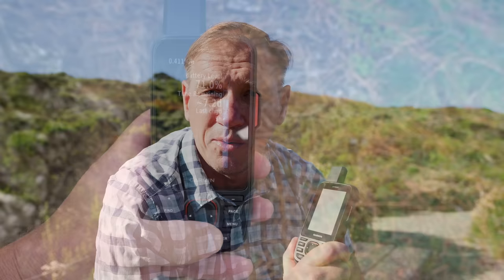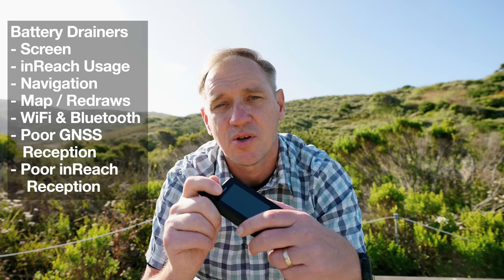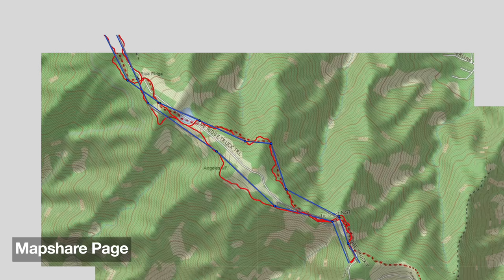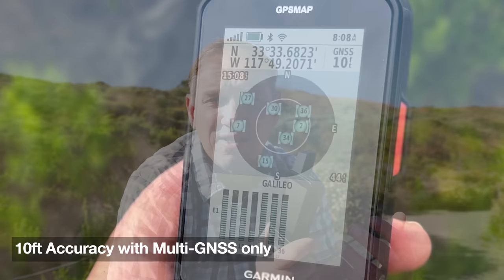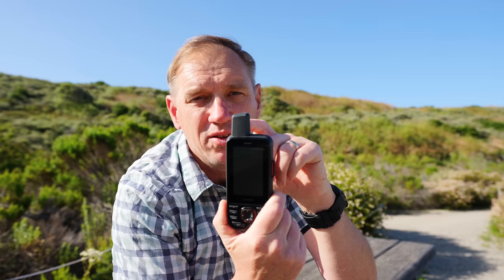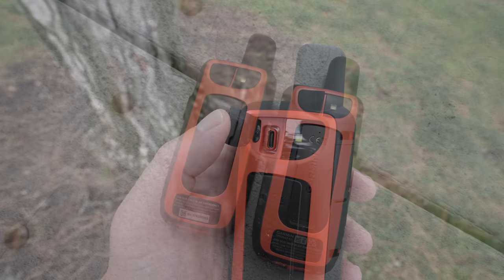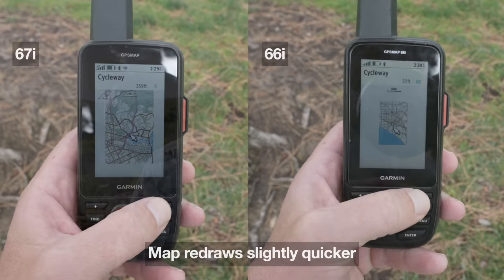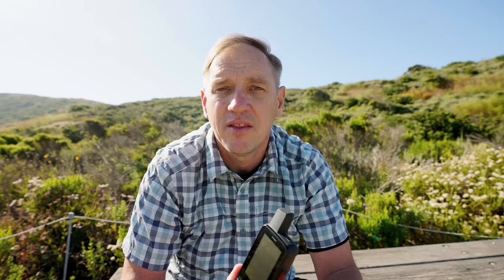Garmin GPSMAP 67i Review (vs Garmin 66i, 66sr, Epix/Fenix) - After 2 Months on the Trail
👀 LOWEST PRICE

00:00 Why?
00:16 Battery
03:23 Positioning
05:40 Why No Change?
08:49 Big Small Changes
10:17 Recommendations

I've been hiking with the Garmin GPSMAP 67 I for about two months now and understand what it can and can't do. Overall, it's a great unit, but is it right for you? I'll share my experience using it, how it performed, and my recommendations.

I compare the Garmin GPSMAP 67i to the Garmin GPSMAP 66i, Garmin GPSMAP 66sr, Garmin Fenix 7, and Garmin Epix.

Introducing the Garmin GPSMAP 67i: Your Ultimate Navigation Companion

Are you ready to take your outdoor adventures to the next level? Look no further than the Garmin GPSMAP 67i. With its cutting-edge features and unrivaled precision, this GPS device is your ultimate navigation companion.

Experience Unmatched Accuracy:
The Garmin GPSMAP 67i is equipped with high-sensitivity GPS and GLONASS satellite reception, ensuring pinpoint accuracy in any terrain. Whether you're hiking, fishing, or exploring new territories, trust in the 67i to guide you with utmost precision.

Robust and Rugged Design:
Crafted with durability in mind, the GPSMAP 67i is built to withstand the toughest outdoor conditions. Its rugged design is resistant to water, dust, and extreme temperatures, allowing you to conquer any environment with confidence. No matter where your adventures take you, this device will always have your back.

Intuitive and User-Friendly Interface:
Navigating through the wilderness has never been easier. The GPSMAP 67i features an intuitive interface that provides clear and concise directions. Its sunlight-readable display ensures optimal visibility, even in bright outdoor settings. Say goodbye to getting lost and hello to hassle-free exploration.

Unleash your Adventurous Spirit:
The Garmin GPSMAP 67i opens up a world of possibilities. With a vast array of maps and charts available, you can explore both land and water like never before. From detailed topographic maps to marine charts, this device caters to all your outdoor pursuits. Let your adventurous spirit roam free and rely on the 67i to guide your way.

Share your waypoints, tracks, and geocaches with fellow outdoor enthusiasts or transfer data to your smartphone via the Garmin Connect™ app. Capture memorable moments and create lasting memories with the push of a button.

In conclusion, the Garmin GPSMAP 67i is a powerful and reliable GPS device designed to enhance your outdoor experiences. Its accuracy, durability, user-friendly interface, and connectivity features make it an indispensable companion for adventurers of all kinds. Get ready to explore with confidence and let the GPSMAP 67i be your guide to new horizons.